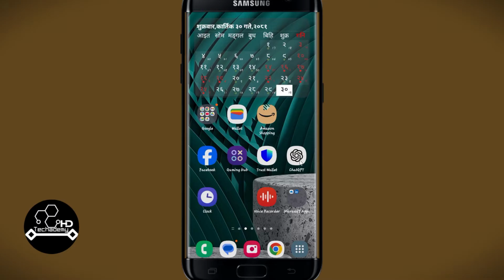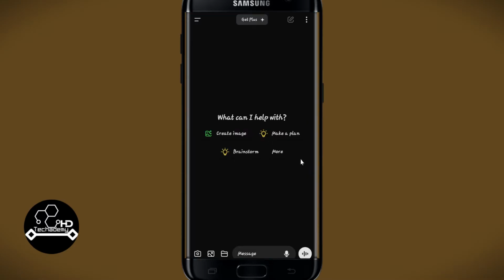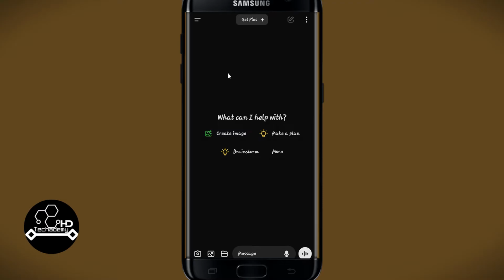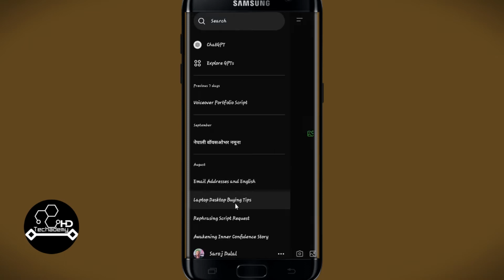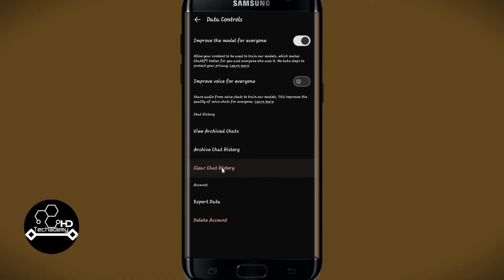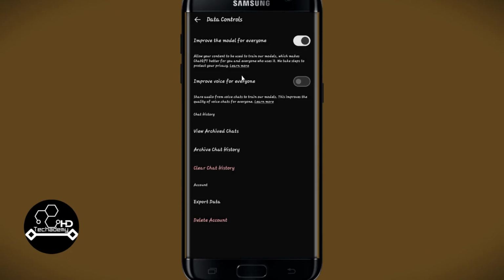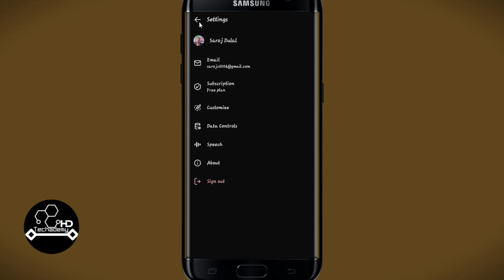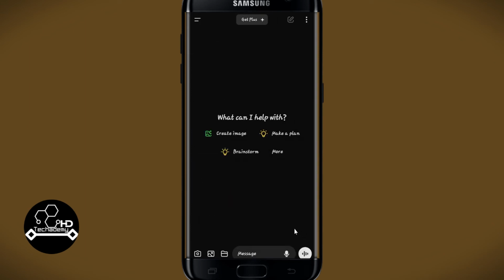How to Clear Your Chat History on ChatGPT App? Erase Chat History on ChatGPT App on Android 2024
Want to clear your chat history in the ChatGPT app for a fresh start? 🤖 In this video, I’ll walk you through the simple steps to delete your chat history on the ChatGPT app. Keep your app organized and secure with this quick guide!